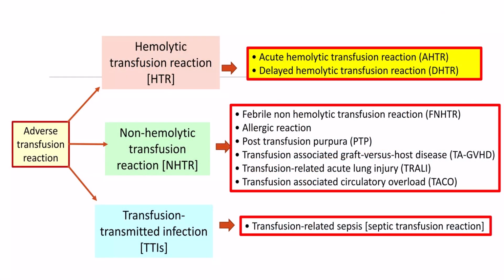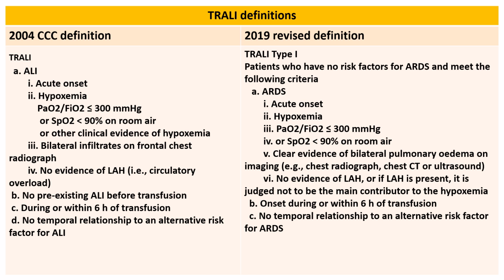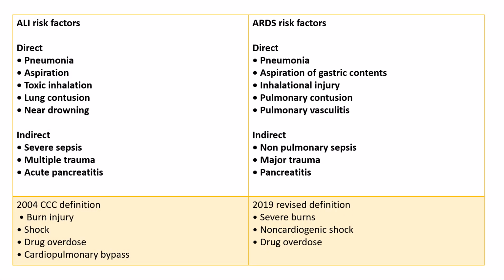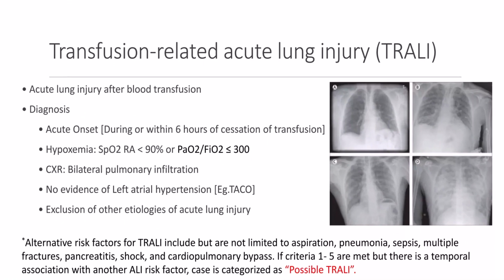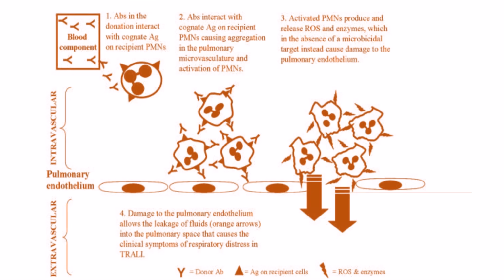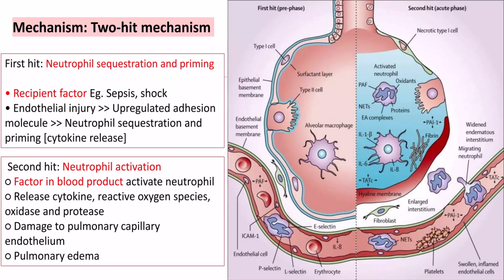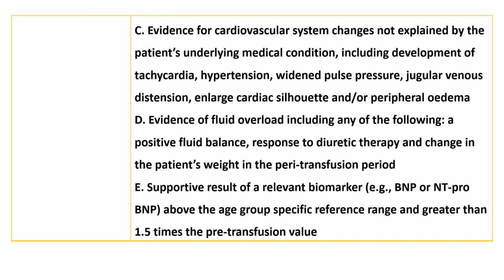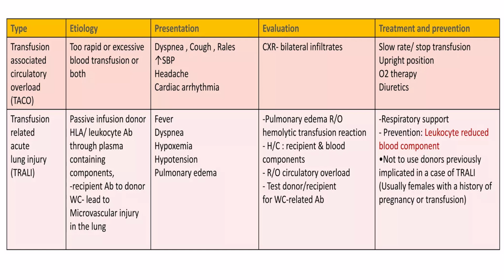TRALI or TACO? Diagnose the Right Transfusion Reaction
Is it TRALI or is it TACO? Both can present with respiratory distress after transfusion — but the management is very different. In this video, we walk through the clinical features, diagnostics (BNP, CXR, timing) and treatment pearls to help you avoid critical errors in transfusion medicine.